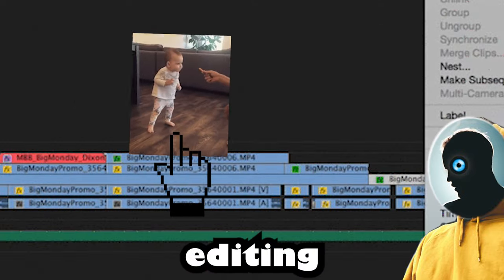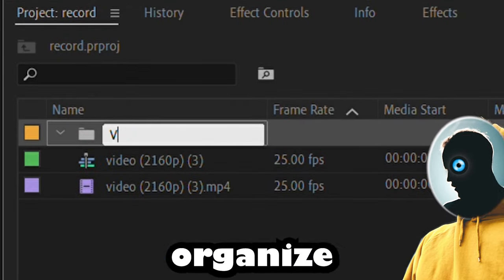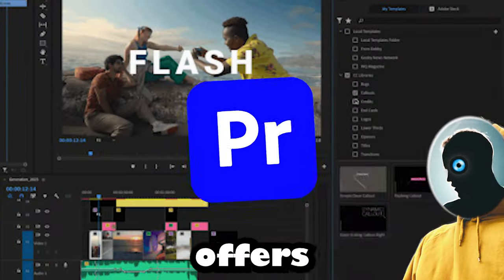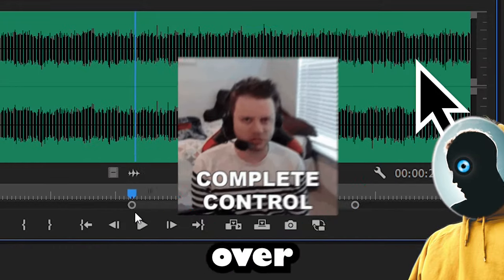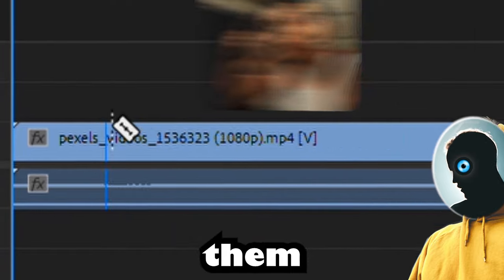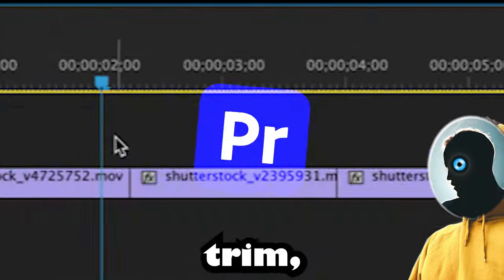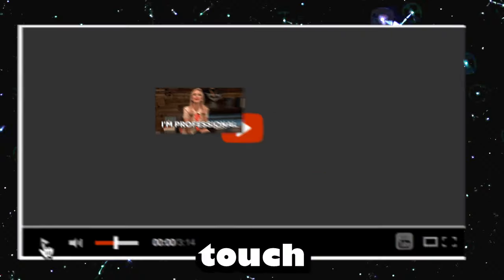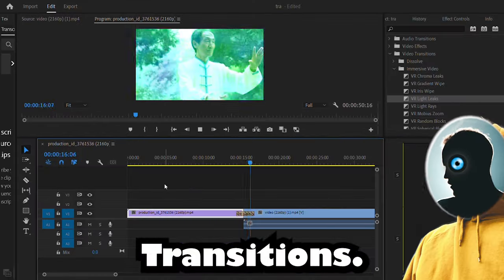Mastering Adobe Premiere Pro: Your Ultimate Editing Guide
Discover why Premiere Pro is the go-to choice for filmmakers and content creators worldwide. Its intuitive interface, powerful editing tools, and endless creative possibilities make it the ideal platform to bring your vision to life. Whether you are a beginner or a seasoned pro, this tutorial will help you kick-start your editing journey. Unleash your creativity and master Adobe Premiere Pro like never before!

///CHAPTERS///
0:00 - 0:28: Intro
0:28 - 2:45: Rest of Video
2:45 - 3:06: Outro

///HELPFUL TOOLS & LINKS///
Adobe Premiere Pro (Editing Software)
Canva.com (Thumbnail Creation)
Pexels.com (Free Photos & Clips)